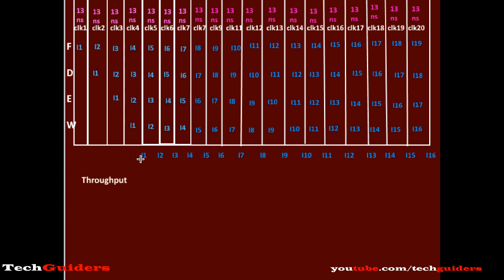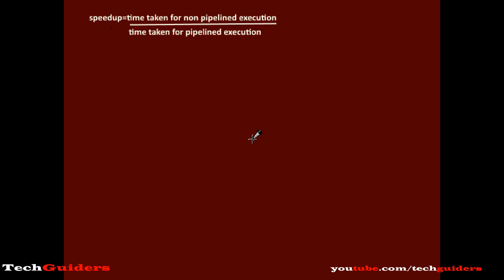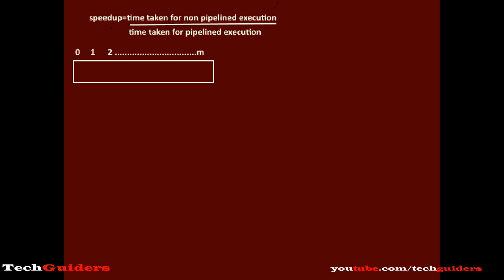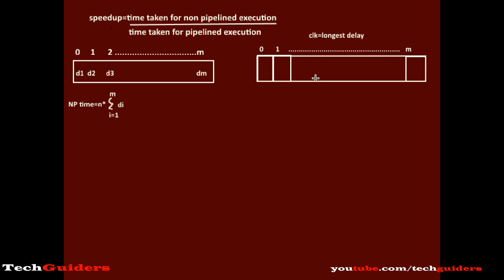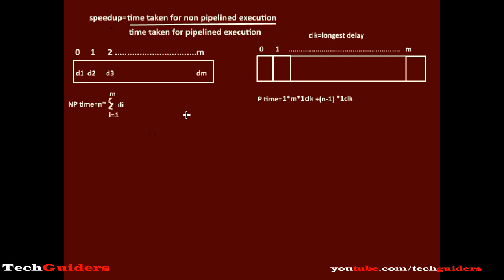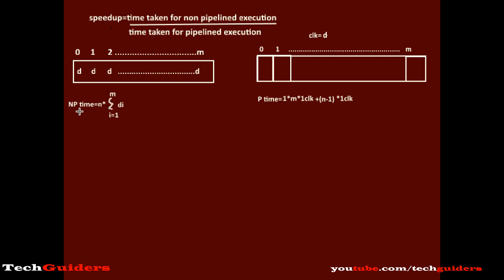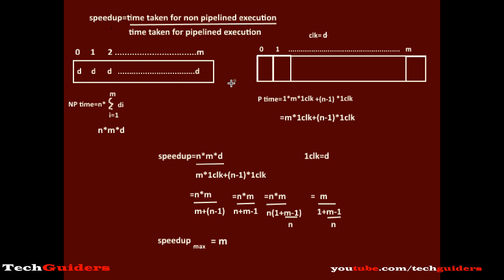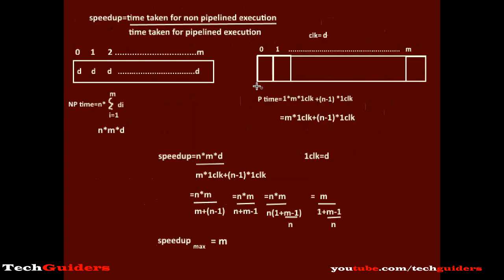Pipeline Performance|parameters|Throughput|Speedup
Pipelining is a way of improving the performance of the processor.We will discuss about instruction pipelining.The main task of our processor is instruction execution.By pipelining the processor we will be able to improve the performance of instruction execution.Here we will compare the non pipelined instruction execution with pipelined instruction execution and introduce the performance parameters throughput and speed up.